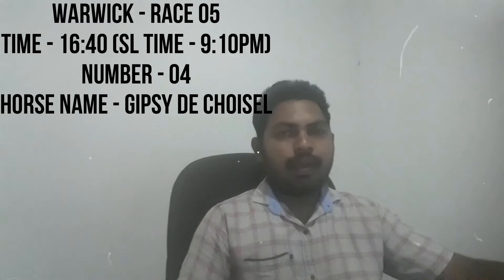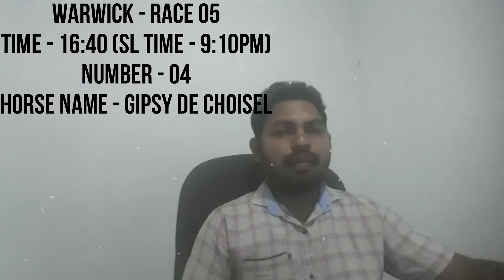Horse Racing Tips , 18 May 2022 , Warwick , Kempton Park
අපේ channel එකෙන් දවසට Tips 3ක් දෙනවා, දැන්ම අපිත් එක්ක එකතු වෙන්න,

You can get 100% bonus  for first deposit,